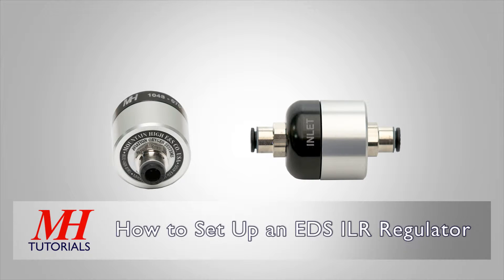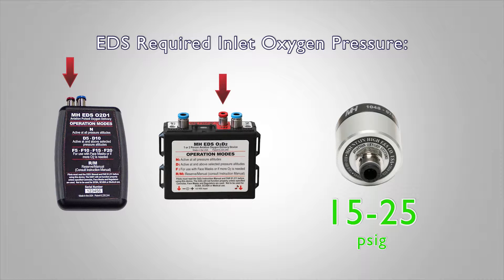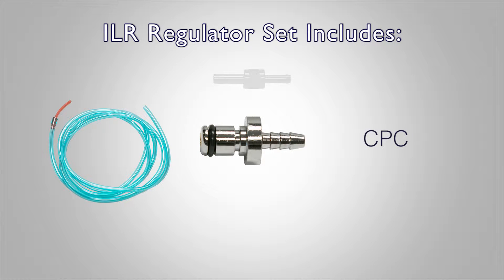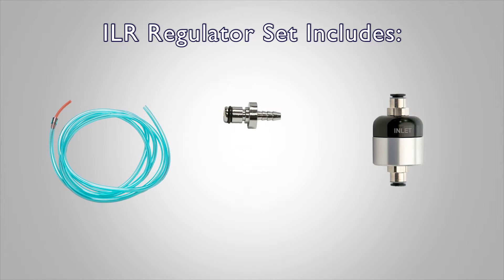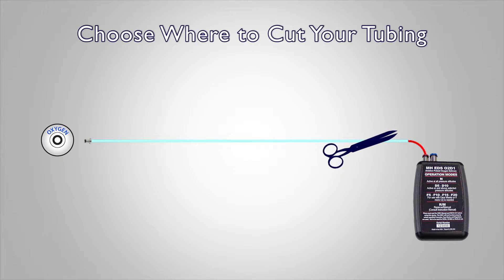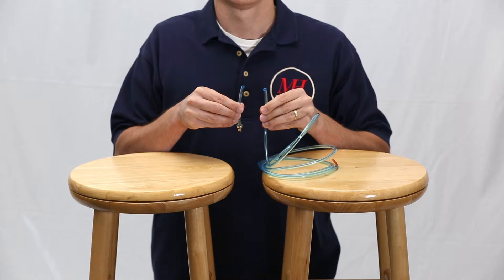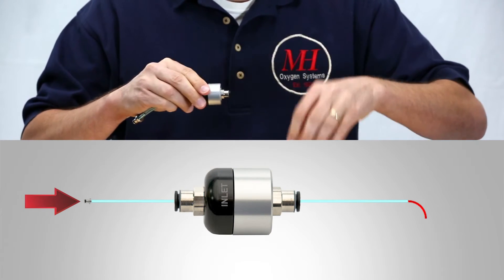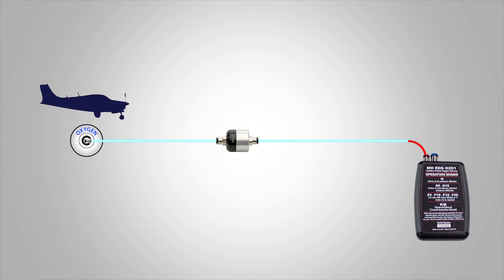EDS ILR Inline Regulator Tutorial | Mountain High Aviation Oxygen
Tutorial: How to set up your EDS ILR inline regulator.

Tutorial v1.2

Mountain High Equipment & Supply Company | Aviation Oxygen Equipment